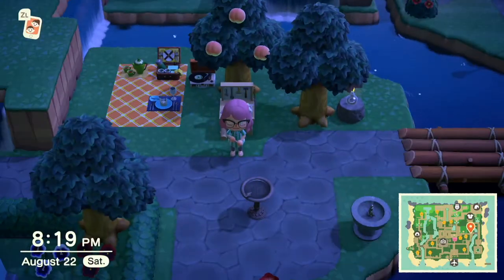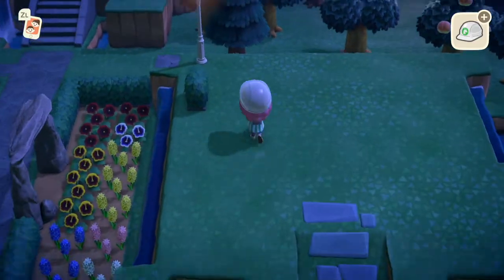GRAVEYARD IDEAS & THAT ONE TIME I WAS ROBBED | ANIMAL CROSSING NEW HORIZONS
Sit back, relax and listen to me talking about spooky movies and that one time I was robbed while I build a sw33t graveyard ;)